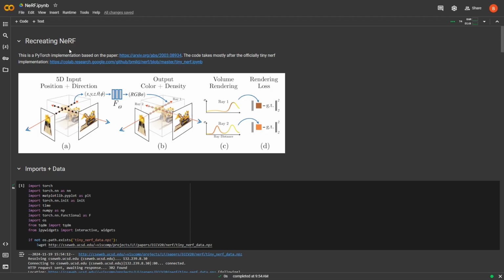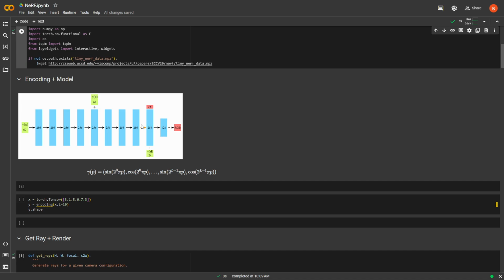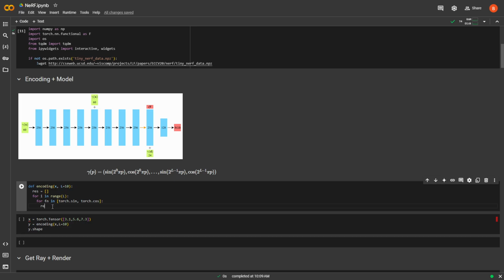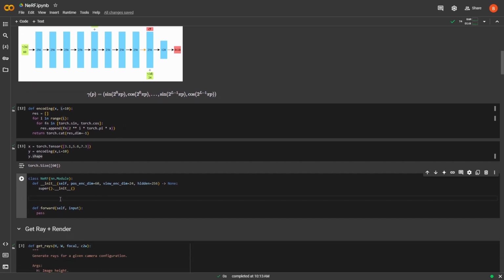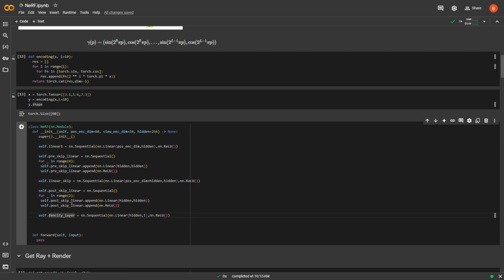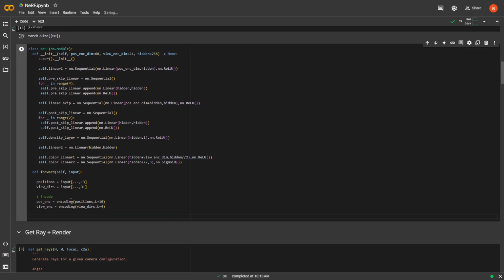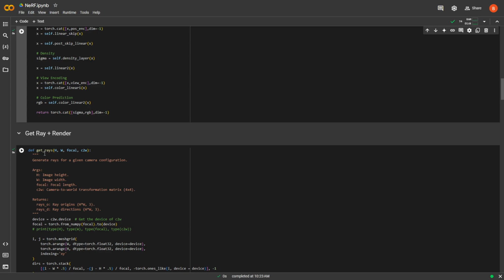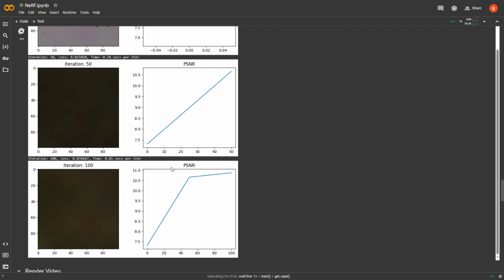Neural Radiance Fields (NeRF) From Scratch using PyTorch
A PyTorch implementation of NeRF: Representing Scenes as Neural Radiance Fields for View Synthesis.